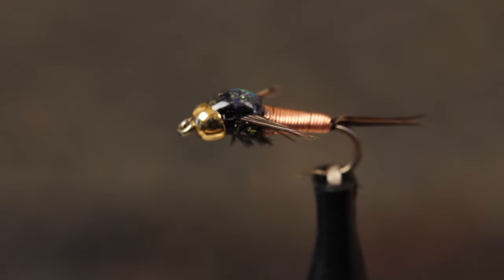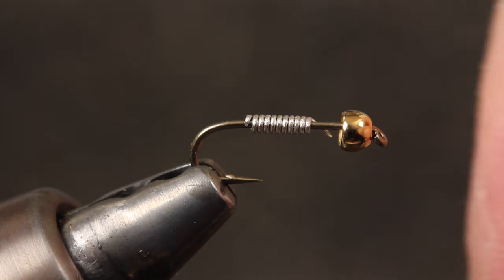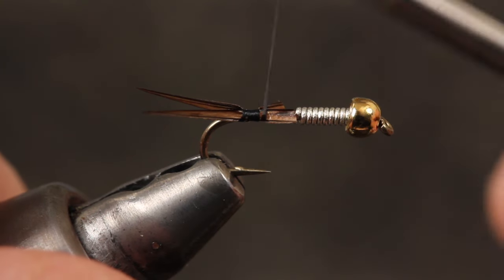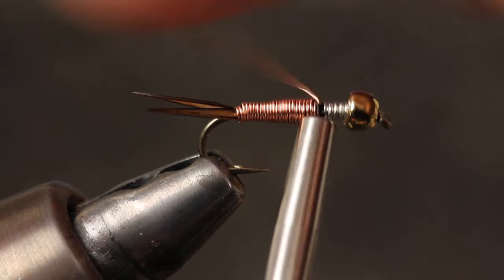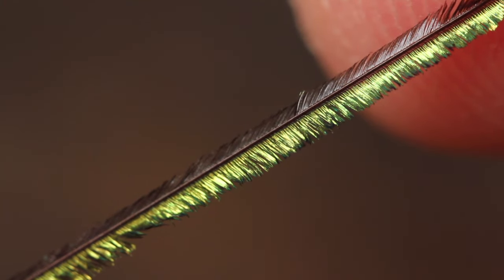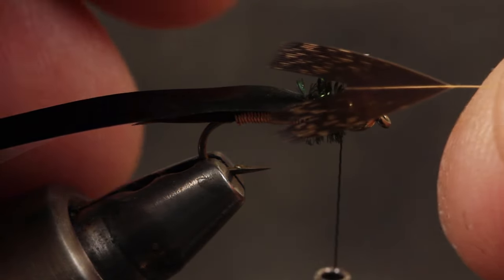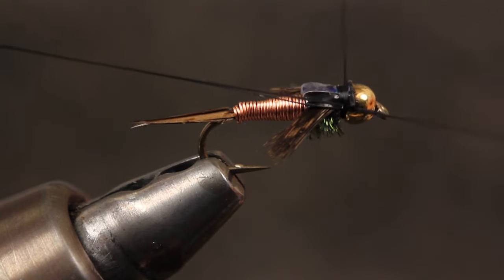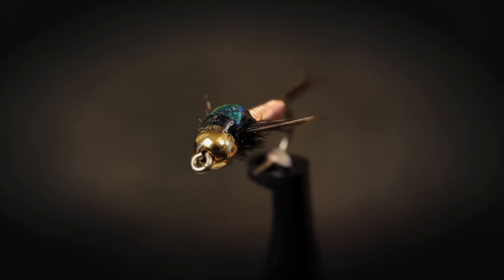Copper John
Detailed instructions for tying a Copper John Fly.
Recipe:
Hook: 2X-heavy, 2X-long nymph or streamer hook, sizes 10-20.
Bead: Cyclops bead, size to match hook, gold.
Weight: Lead wire, .015.
Thread: 8/0 or 70 Denier, black.
Tails: Goose biots, brown.
Abdomen: Ultra Wire, brassie-size, copper.
Wingcase (top): Flashabou, saltwater-size, pearl.
Wingcase (bottom): Strip of black Thin Skin, slightly narrower than width of the hook gap.
Thorax: Peacock herl.
Legs: Hen hackle, speckled brown.